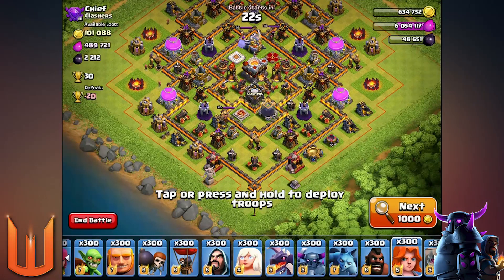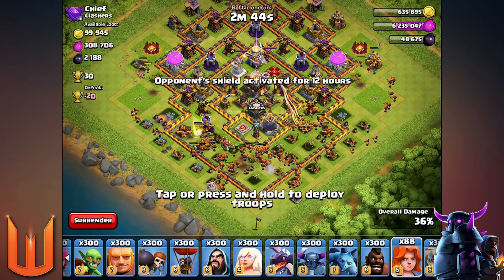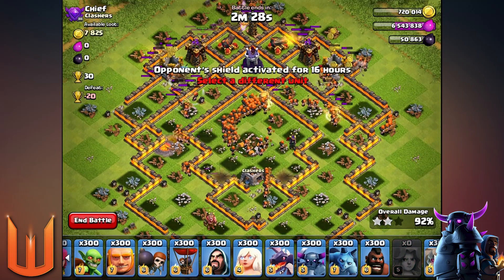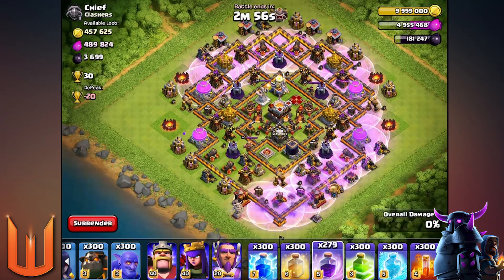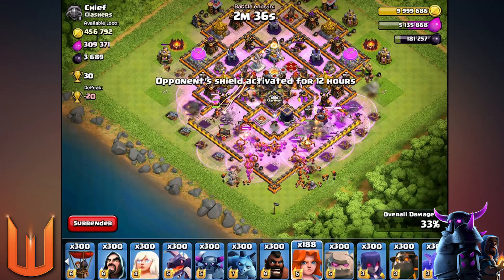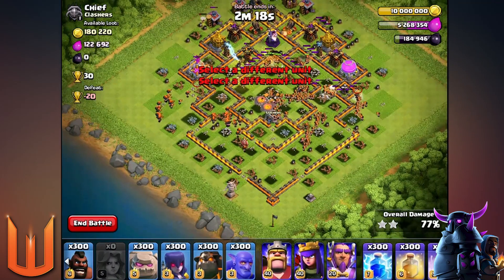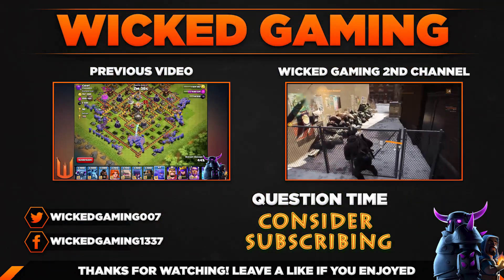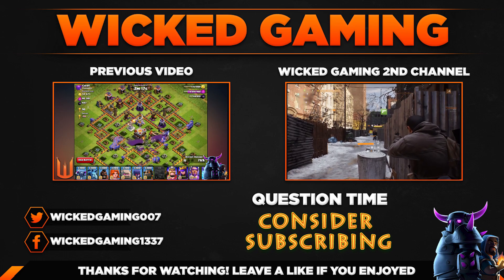300 x Level 5 VALKYRIE Troop Attack EPIC RAIDS!! | Dev Build | Clash of Clans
Watch a MASS 300 Troop Attack with the new Level 5 Valkyries demolish a Max TH11 Base and then we try it with a few rage spells. Remember this is a Dev Build and I have gotten permission to record and upload these kind of videos by Supercell.